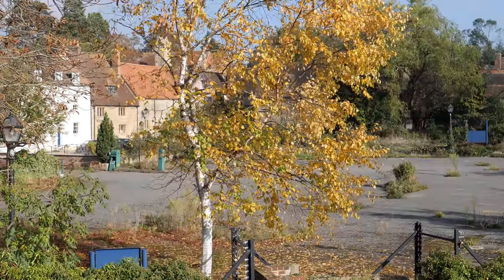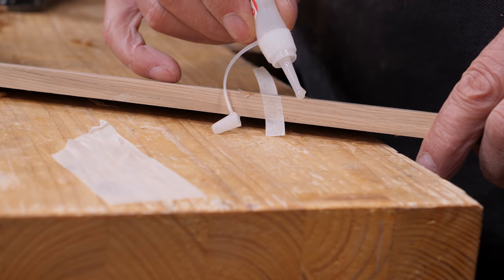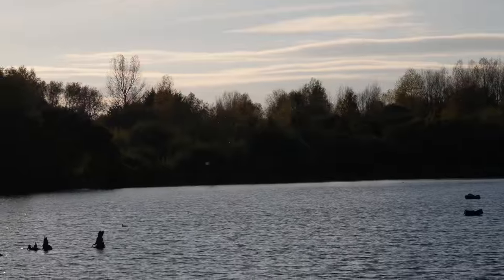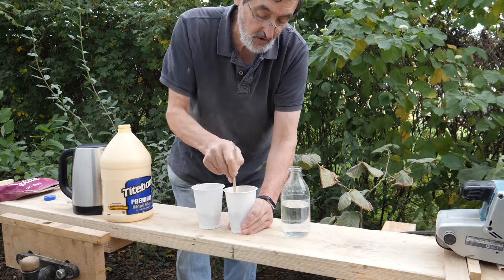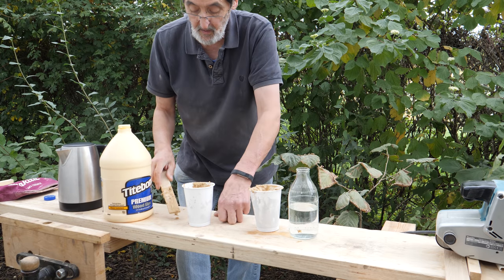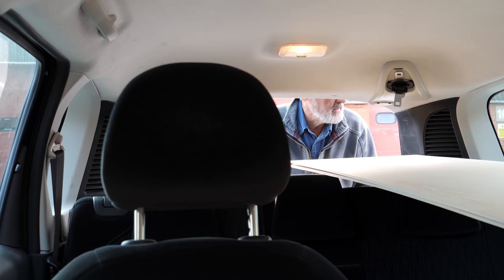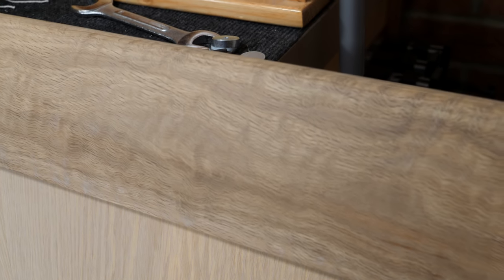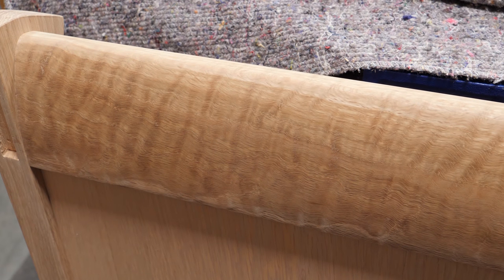Silence and Peace Comes from Working with your Hands | Paul Sellers' Vlog 005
I've faced hard times in my life; who hasn't? Sometimes we look for recovery in an instant, sometimes just in business by keeping busy doing things, but then there are times when only creative handwork can fix the broken. I love that more and more people find peace in silent places of working.